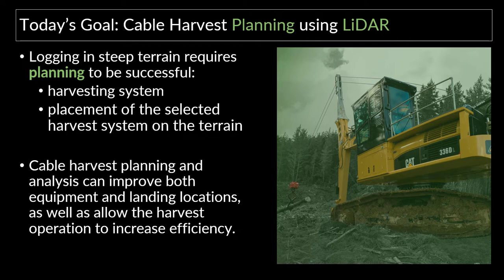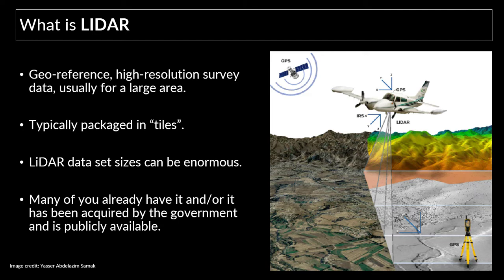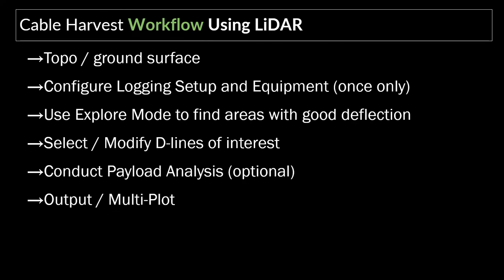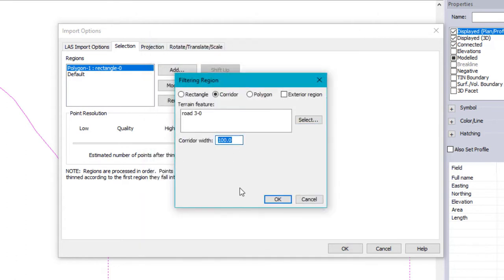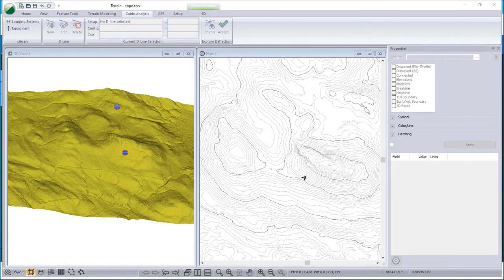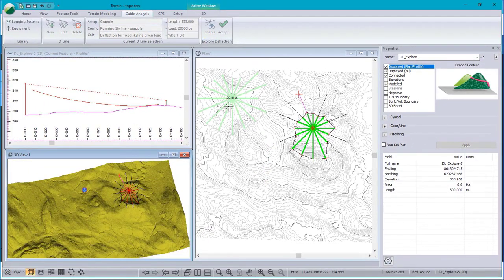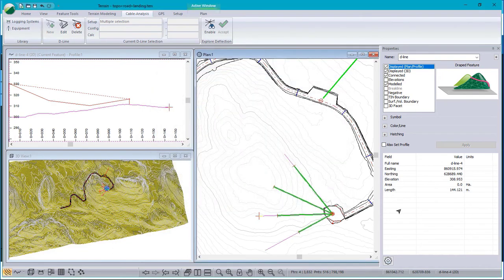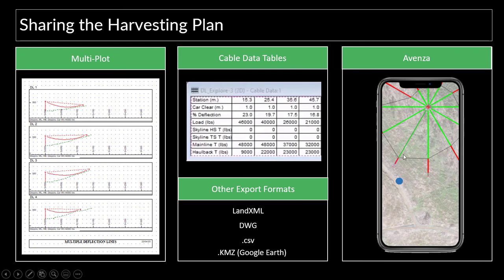Leveraging LiDAR Data to Improve Cable Harvest Planning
Short presentation on using Terrain Tools Forestry alongside LiDAR data for cable logging (deflection) analysis.

Content originally presented at the 2022 Olympic Logging Conference - What's New in Timber Presentation section.